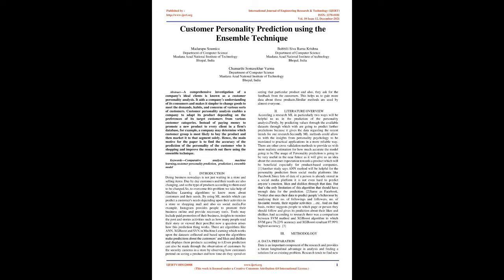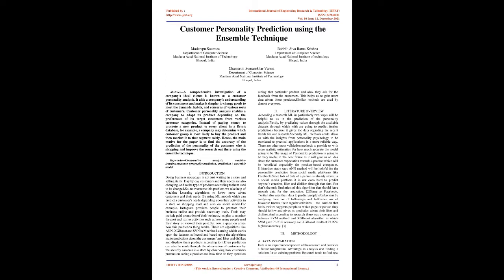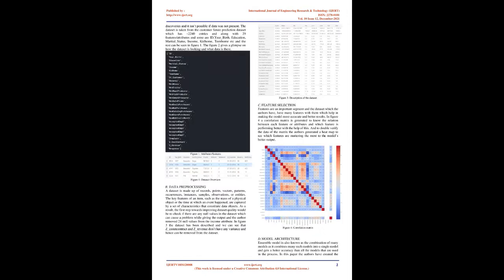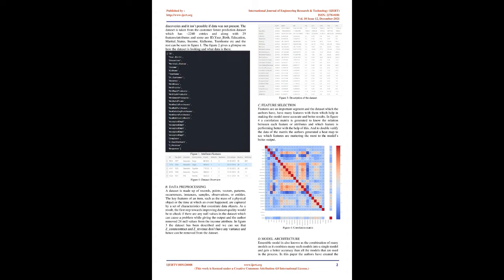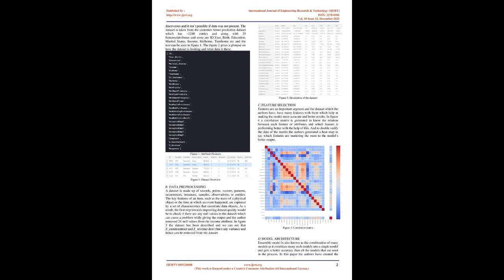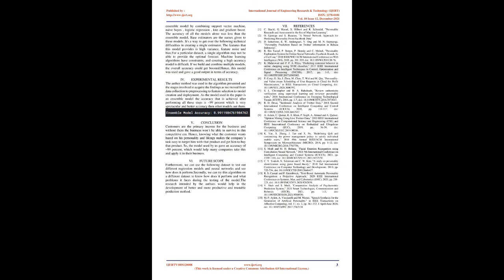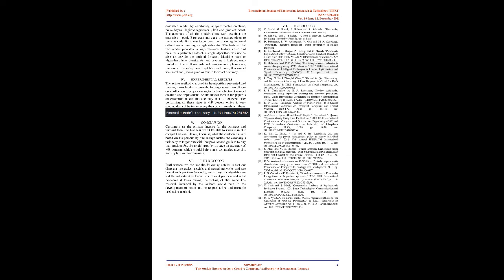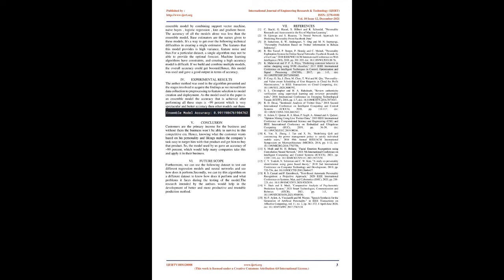Customer Personality Prediction using the Ensemble Technique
Madarapu Soumica , Chamarthi Somasekhar Varma , Bobbili Siva Rama Krishna

A comprehensive investigation of a company's ideal clients is known as a customer personality analysis. It aids a company's understanding of its consumers and makes it simpler to change goods to meet the demands, habits, and concerns of various sorts of customers. Customer personality analysis enables a company to adapt its product depending on the preferences of its target customers from various customer categories. Instead of paying money to promote a new product to every client in a firm's database, for example, a company may determine which customer group is most likely to buy the product and then market it to that segment solely. Hence, the main motive for the paper is to find the accuracy of the prediction of the personality of the customer who is shopping and improve the research out there using the ensemble technique.